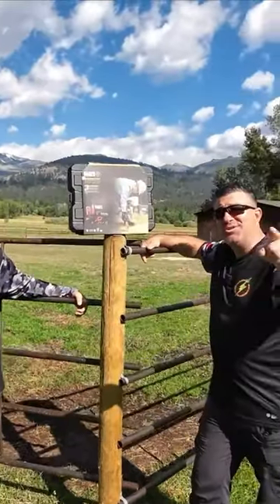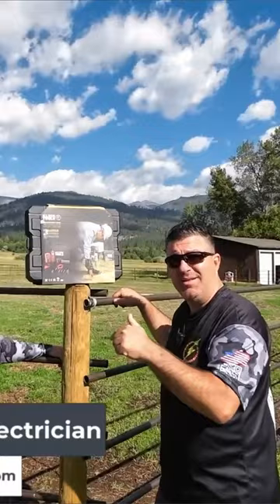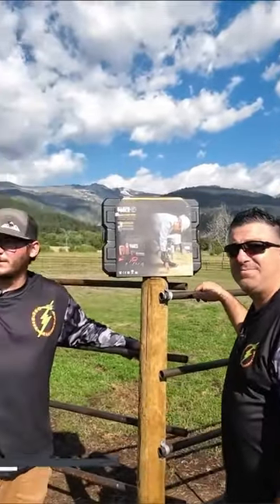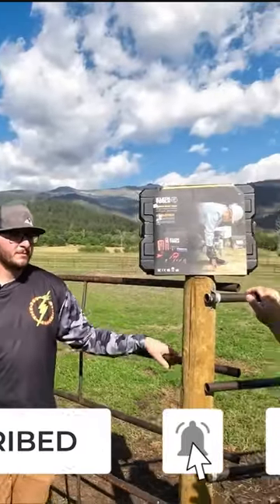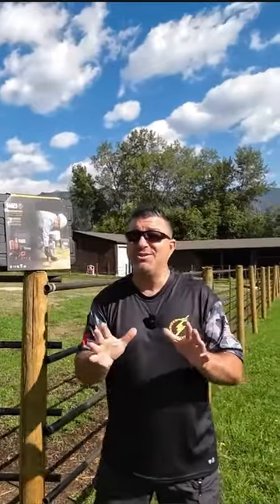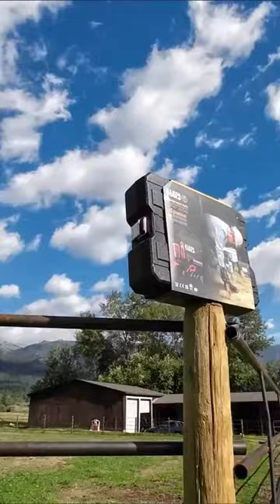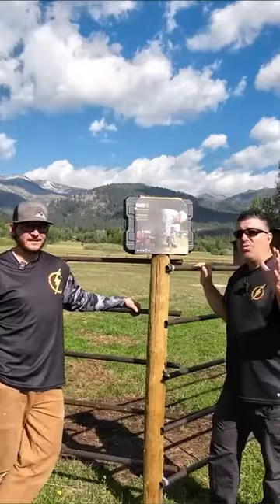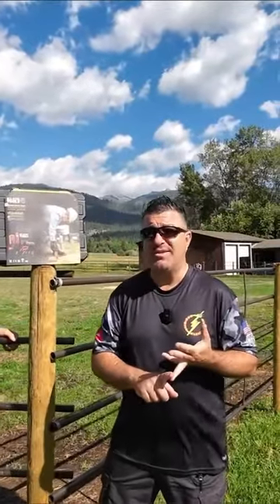How to find electrical shorts in wire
Kleins ET450 is a game changer!